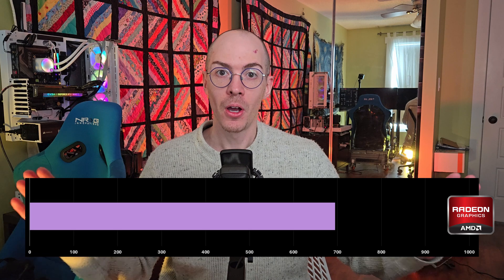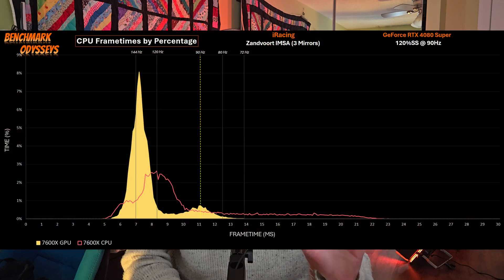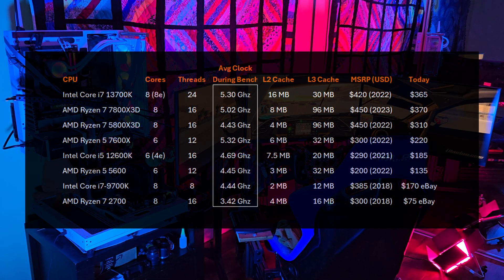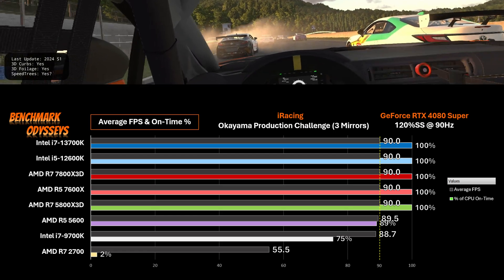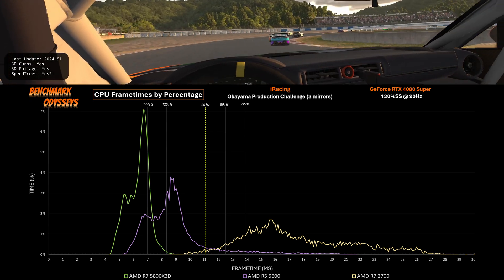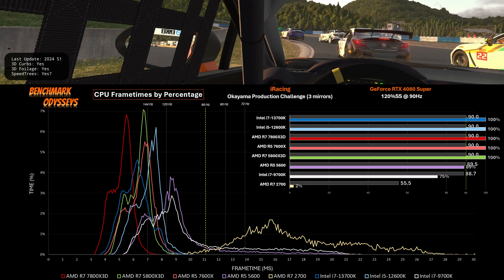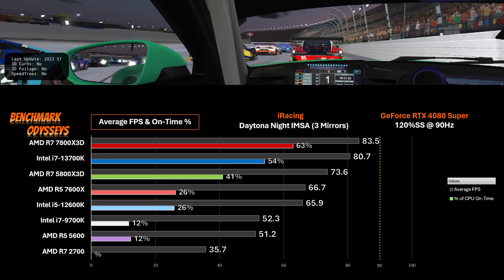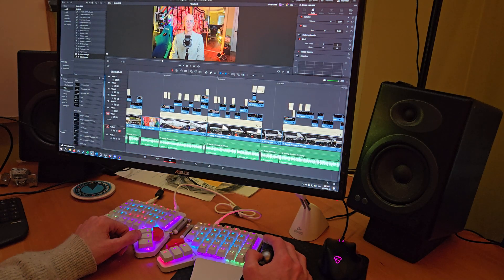iRacing VR with 8 CPUs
Intel vs. AMD with another round of benchmarking in iRacing. This time I'm using VR with my Valve Index and testing 5 different scenarios.

00:00 Intro
01:00 Thank you subs!
02:45 Learn about VR benchies
03:25 Hardware Summary
04:30 'Normal' Production Car Challenge
10:05 'Rain' Open Wheelers
12:35 'Difficult' IMSA
14:35 'Very Rainy' GT3
17:26 'Torture' Daytona Night
18:37 Thank you for watching!